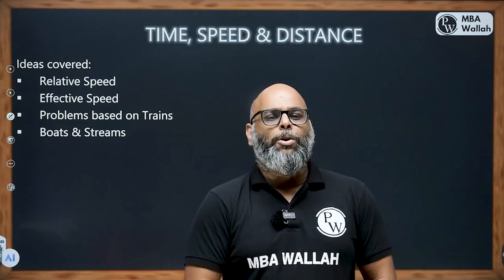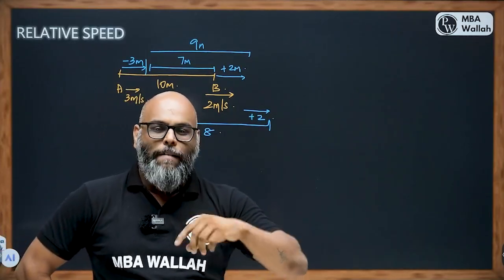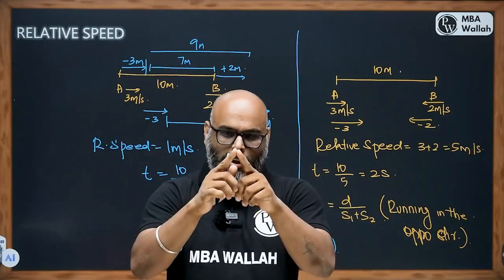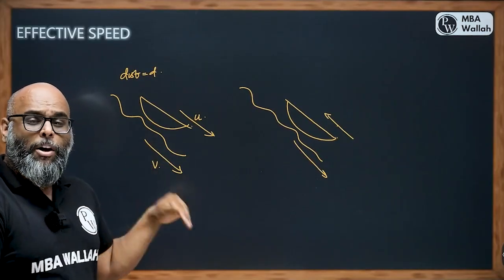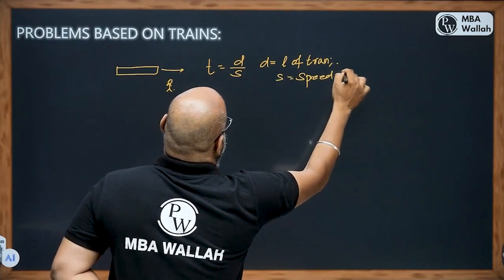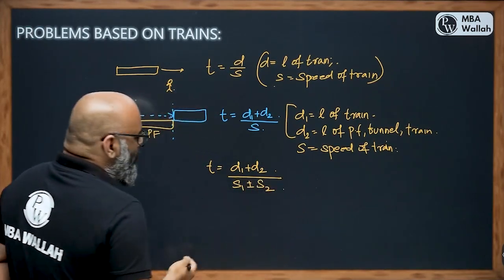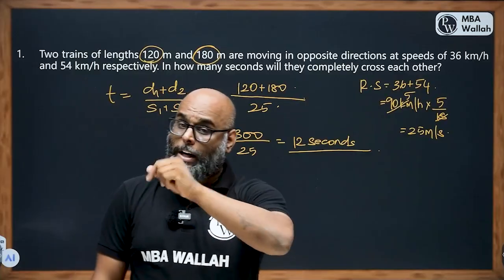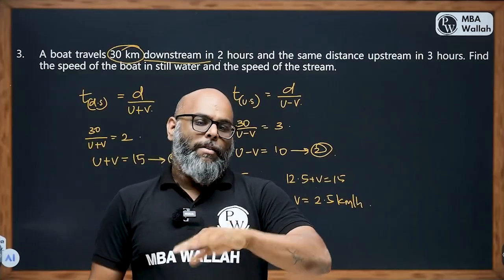Distance Time & Speed Full Course (Part 2)🔥 Basics to Advanced | Relative & Effective Speed CAT 2026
About the Video:
Master Time, Speed & Distance (TSD) for CAT 2026 with this Part 2 full course session covering Basics to Advanced concepts, including Relative Speed, Effective Speed, and exam-level shortcuts.

If you are preparing for CAT 2026, XAT, NMAT, SNAP, or other MBA entrance exams, this session will help you build a strong foundation in Quantitative Aptitude and improve your speed, accuracy, and problem-solving approach.

🚀 In this video, you will learn:
✔️ Advanced concepts of Time Speed Distance
✔️ Relative Speed tricks (boats, trains, races)
✔️ Effective Speed shortcuts
✔️ CAT-level questions with detailed solutions
✔️ Smart techniques to save time in exam

💡 This lecture is perfect for:
- Beginners starting Quant preparation
- Students struggling with TSD concepts
- CAT aspirants aiming for 99+ percentile

🎯 Practice regularly and revise concepts to boost your performance in CAT Quant section.
⏳ Timestamps -
00:00 - Introduction
00:34 - Understanding Relative Speed
02:13 - Same vs. Opposite Direction cases
08:15 - Effective Speed and Escalators
09:50 - Boats and Streams concept
13:06 - Train problems introduction
14:03 - Train crossing a stationary man or pole
15:36 - Train crossing a platform or bridge
17:23 - Two trains moving relative to each other
20:34 - Practice problem: Two trains in opposite directions
22:16 - Practice problem: Train crossing a man
23:48 - Practice problem: Boats and streams
26:20 - Thank You Students!